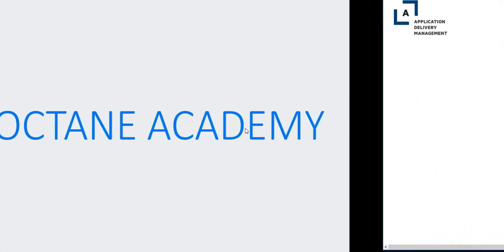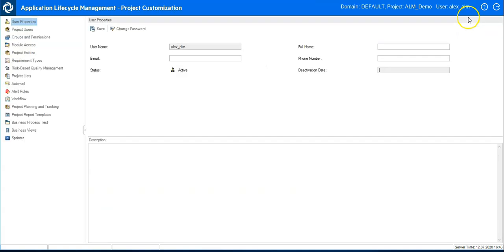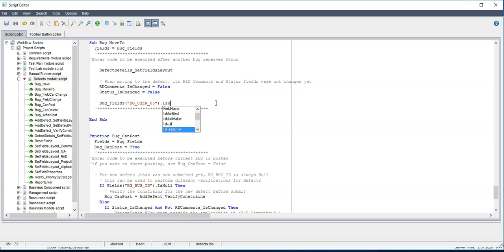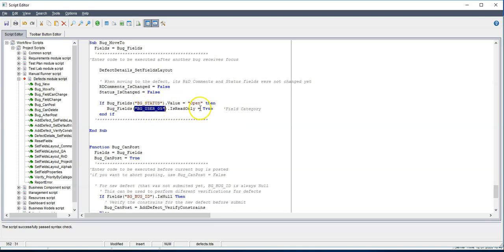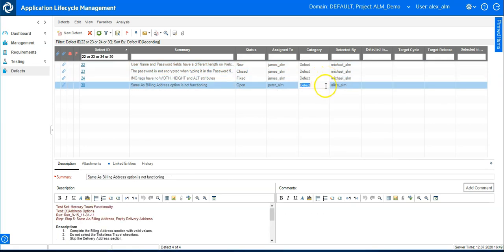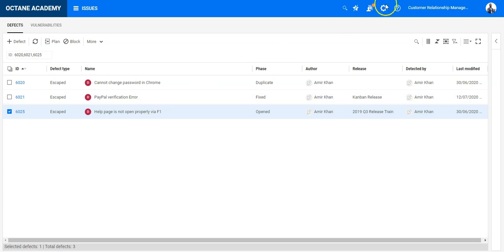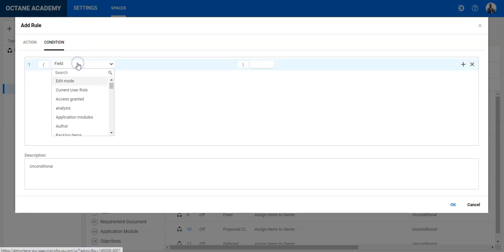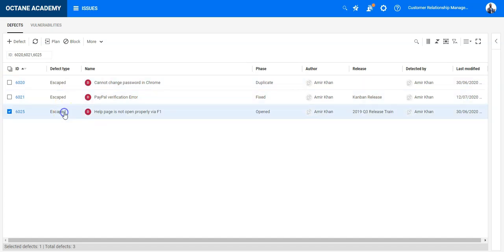[For ALM/QC Users] Make field readonly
Business rules: Overview
You can define business rules that trigger actions in ALM Octane when certain conditions are met.

This topic provides an overview of business rules, planning considerations, and an explanation of rule hierarchy.